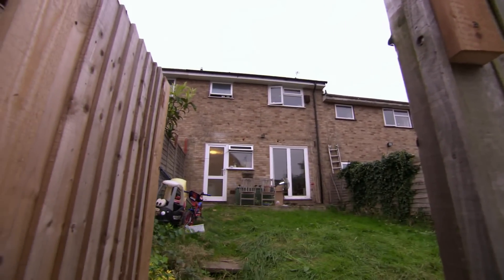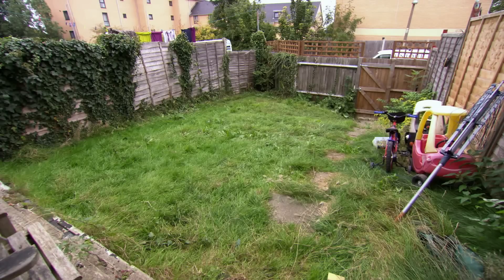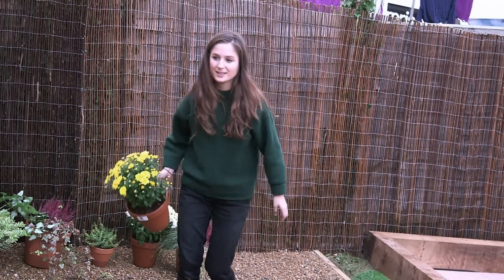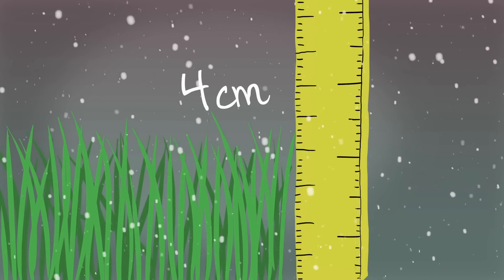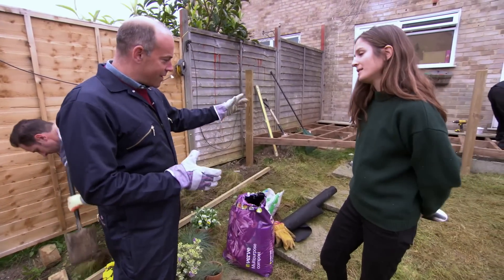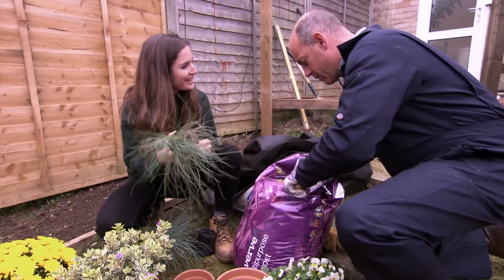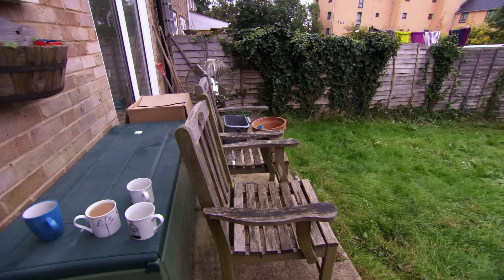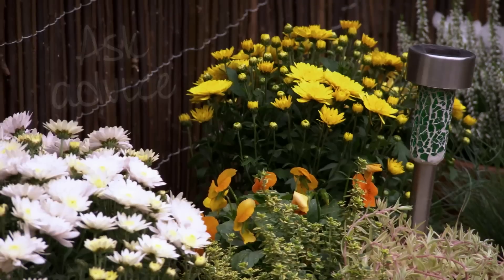Small Garden, Big Ideas | Phil Spencer: Home Hero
Turn a patch of grass into a multi-purpose garden with tips from Phil and expert friends.

Does your home need help? Learn from the best. Phil Spencer shows hapless homeowners how to create a multi-purpose garden, upcycle flatpack furniture, create a stylish work-from-home space and more.